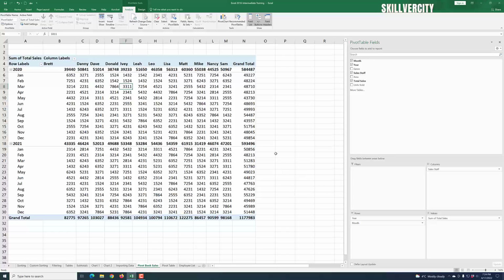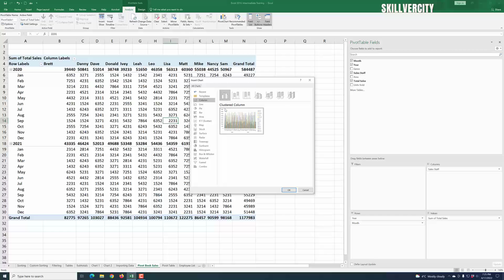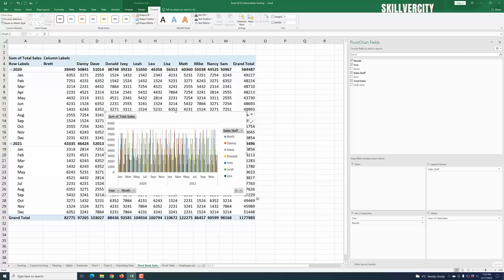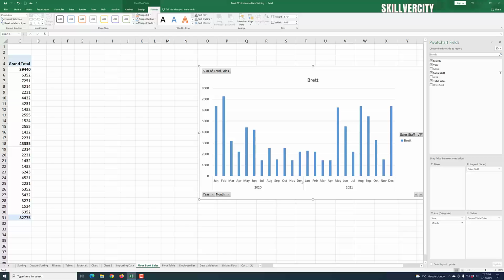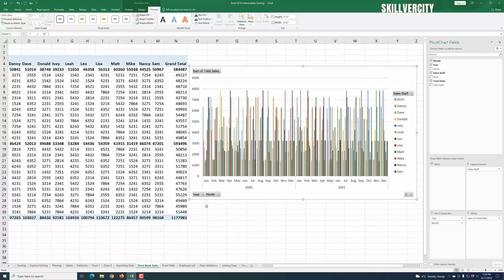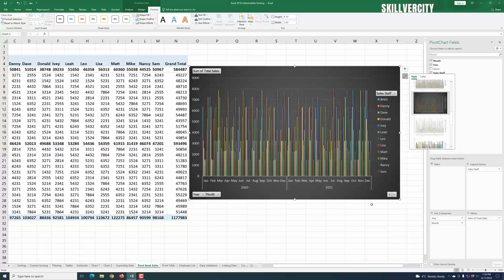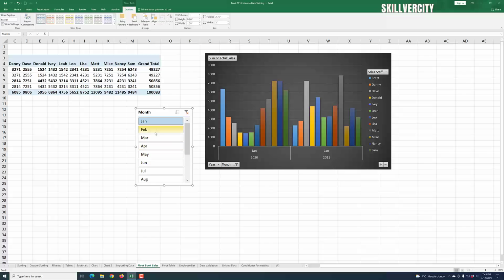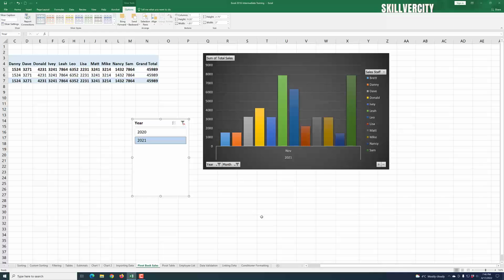How to Use Excel Pivot Table Charts | How to Insert and Use Slicer Tool | Excel 2016 | SkillVercity